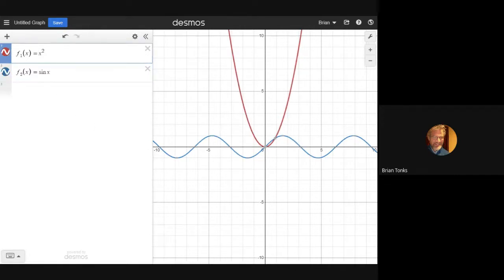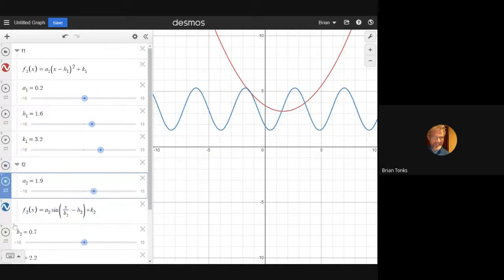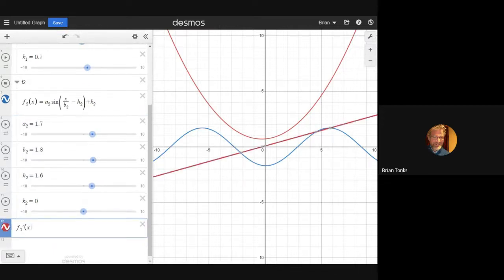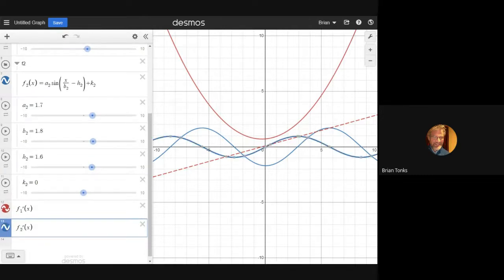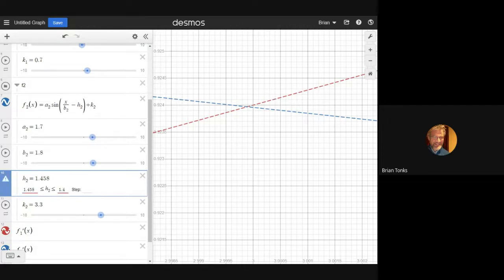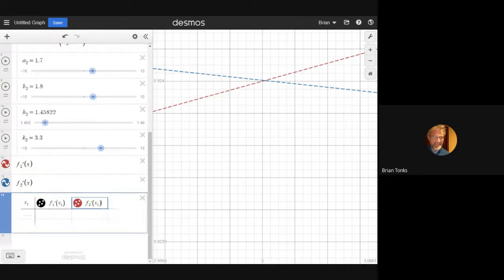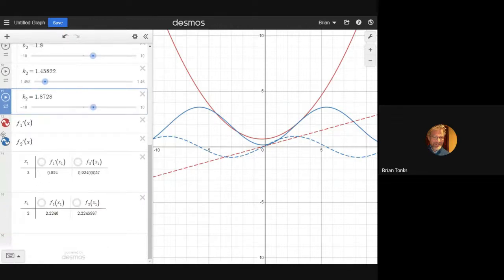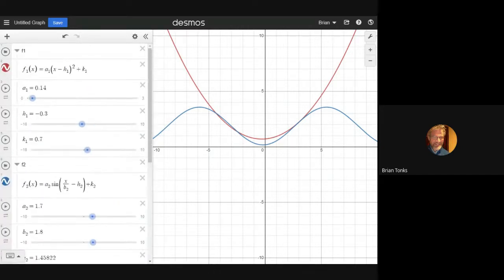Calc: Design a roller coaster on Desmos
Walk through how to join two functions so they have the same slope and y-value at a specific x-value.